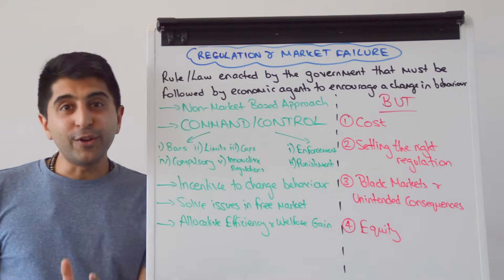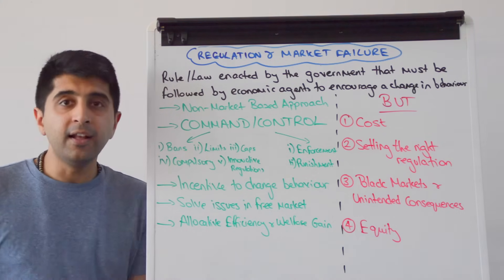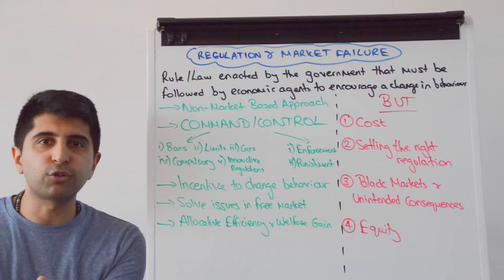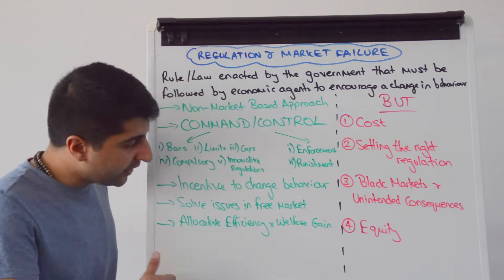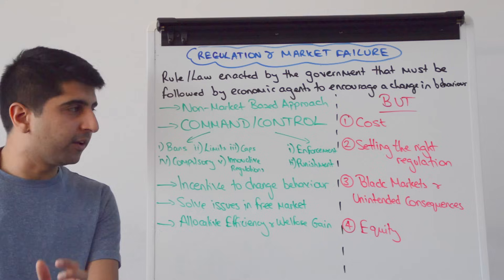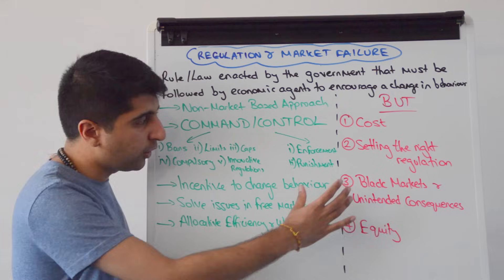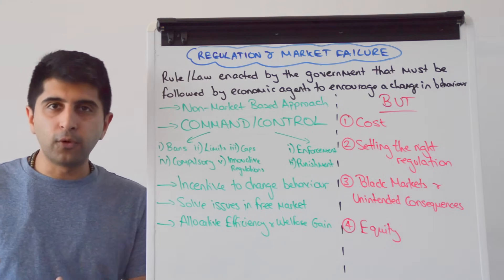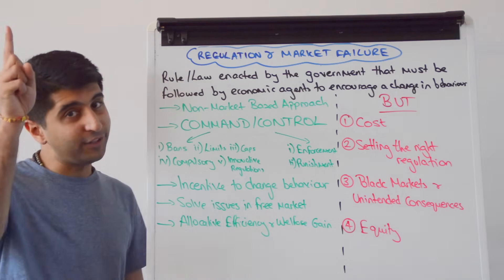Y1 31) Regulation and Market Failure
Y1 31) Regulation and Market Failure. Everything you need to know about Regulation and Market Failure